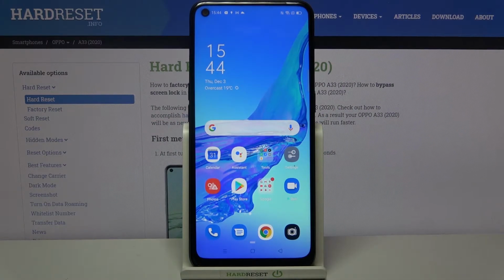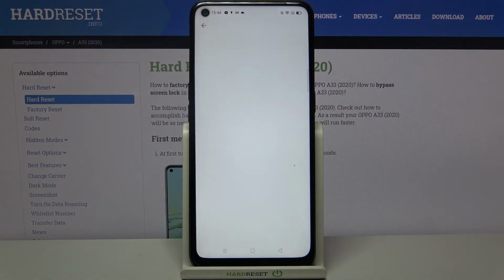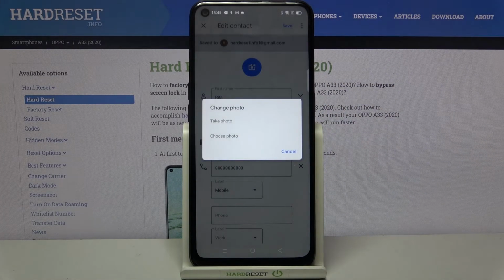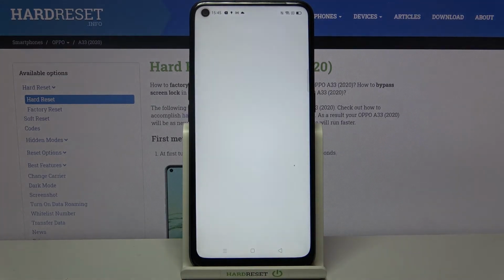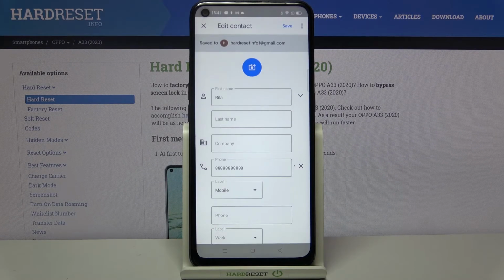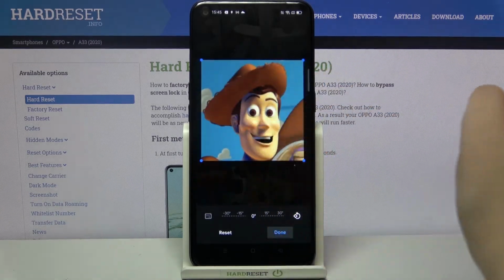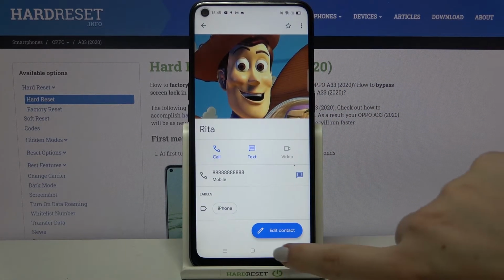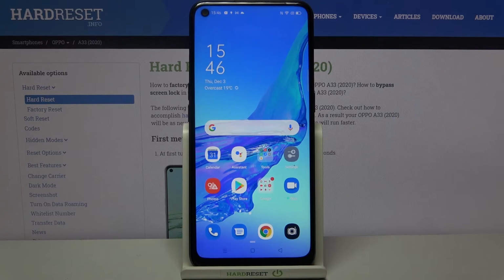How to Add Photo to Contact on OPPO A33 2020 – Personalize Contact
Learn more info about OPPO A33 2020:
Wouldn't it be great to see a picture of the person calling you? It is possible in OPPO A33 2020! Open this tutorial and learn how to edit contacts. Follow the instructions to add a photo to a contact. Create your unique contact list on OPPO A33 2020.

How to Add Contact Picture in OPPO A33 2020? How to Personalize Contacts in OPPO A33 2020? How to find Contacts Settings in OPPO A33 2020? How to Change Contact Photo in OPPO A33 2020? How to Change Contacts Settings in OPPO A33 2020? How to Open Contacts Settings in OPPO A33 2020? How to Add Profile Picture in OPPO A33 2020? How to Add Picture to Contact in OPPO A33 2020?